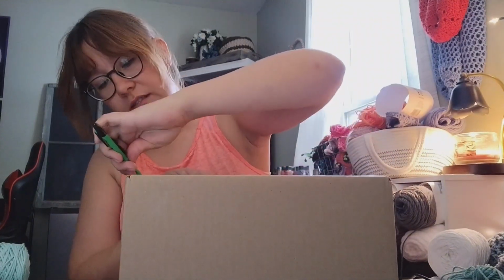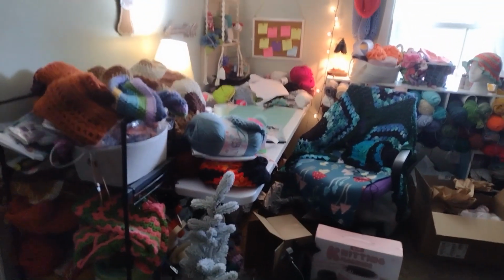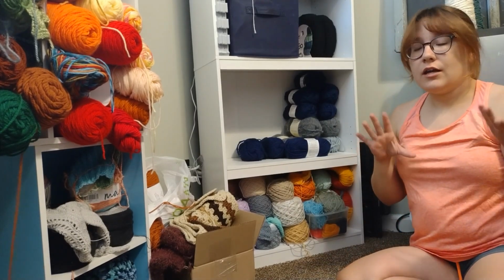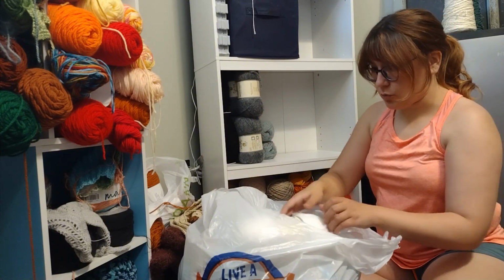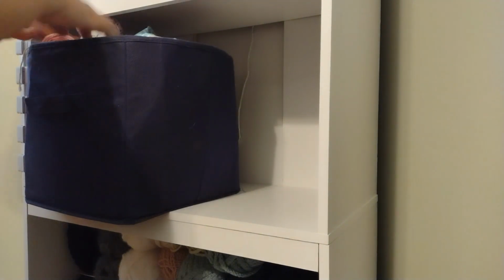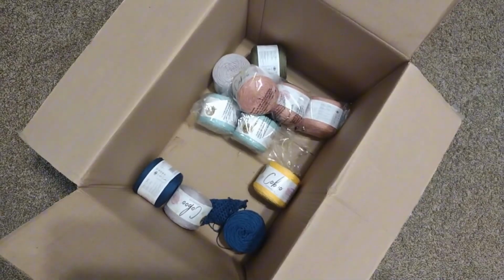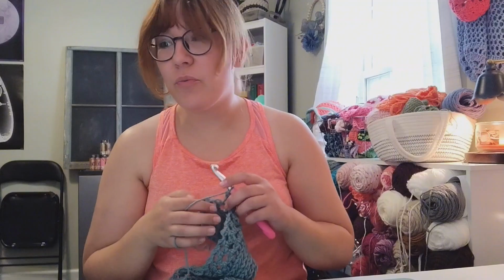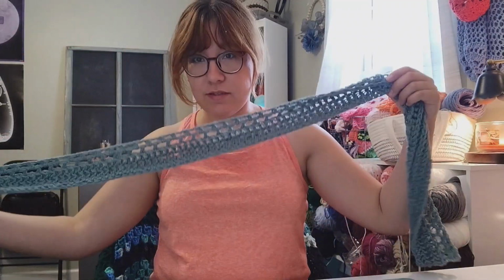Clean My Craft Room With Me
Hang out with me while I open packages and clean my craft room.